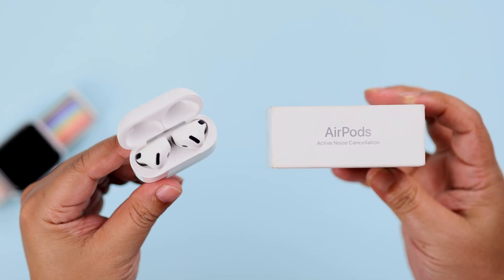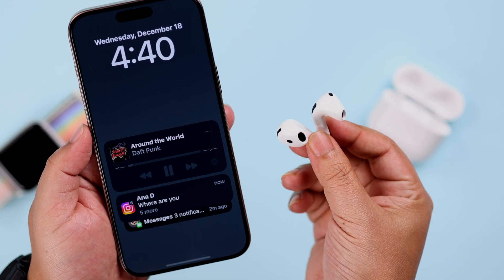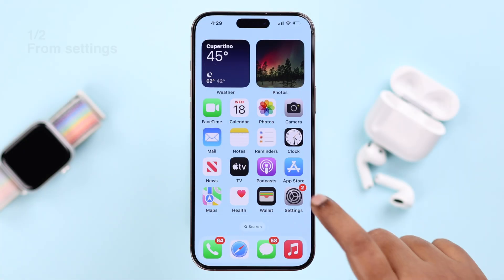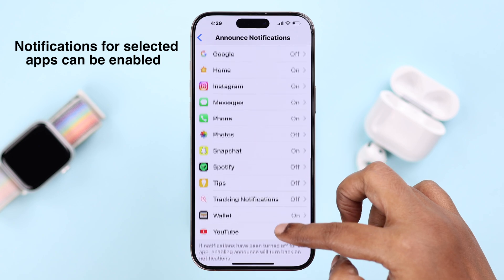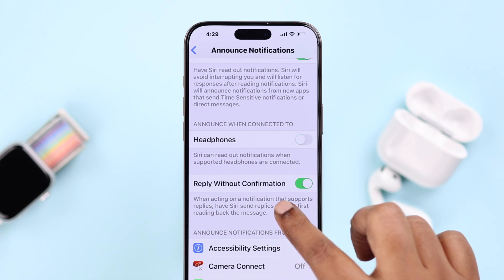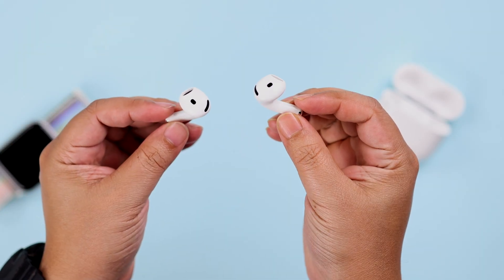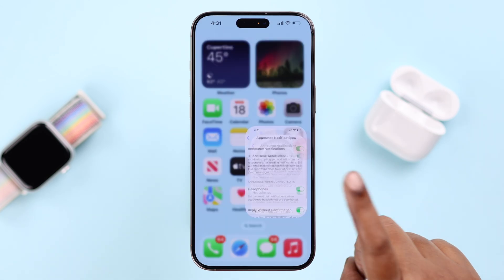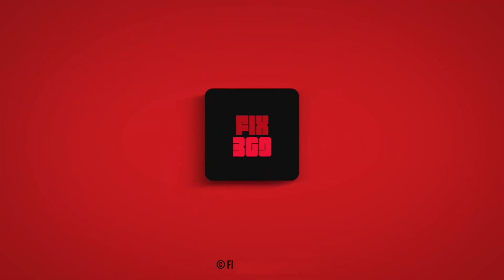How To Turn off Siri Read Message on Airpods 4 ANC! [Turn Off Notifications]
Struggling to turn off Siri reading messages or app notifications on AirPods 4 ANC when in the ear, which is hampering your music listening experience by pausing or lowering the volume? Want to stop Siri announcing notifications or texts out loud on AirPods 4 ANC? Worry not, we have got you covered for the problem.

In this quick guide, the Fix369 Team brought you 2 methods to disable Siri notification announcements for AirPods 4 ANC. This will stop Siri from reading your messages out loud once and for all.

0:00 Intro: Stop Siri announcing Notifications on AirPods 4 ANC
0:24 First Way: Settings
0:58 Second Way: Voice Command